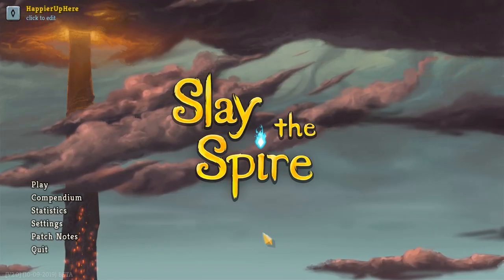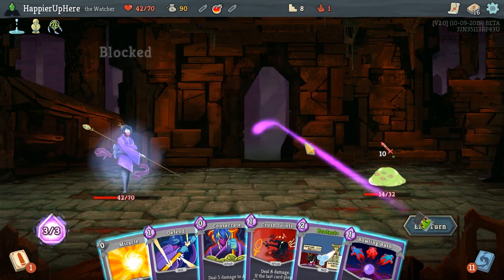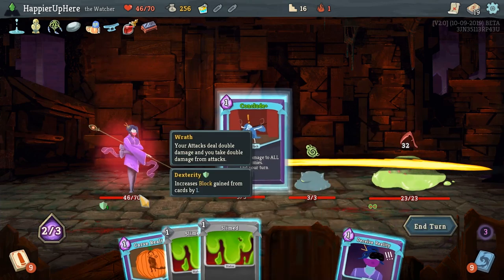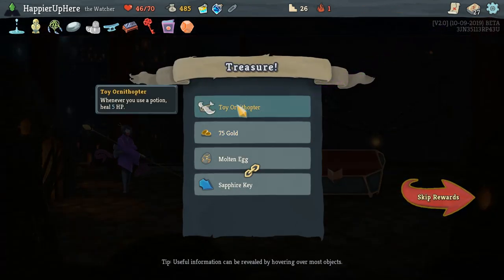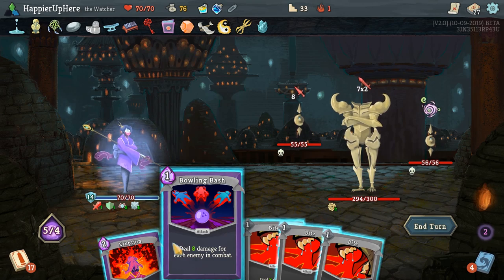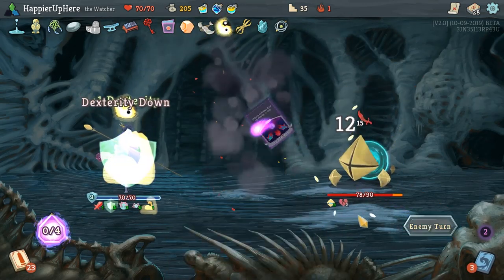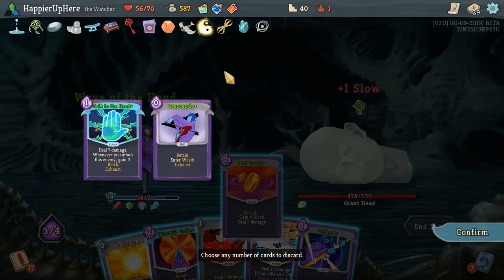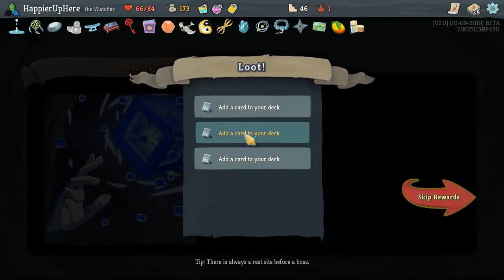Slay the Spire BETA - Watcher (feat. Nilry's Codex)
Hi All!

I'm currently on a short vacation, so daily content will resume when I'm back, on October 14th. Meanwhile I thought I'll show off the new Beta Character "The Watcher".

I got Nilry's Codex, which gave me a new card option at the beginning of each turn. This was nice as it basically allowed me to view every new card for the character. Unfortunately, this deck was built around Plated Armor (through Wish), which did not stand a chance against the Heart.

Slay the Spire is a game created and developed by Mega Crit Games. An Early Access version was released on November 15, 2017, and was updated almost weekly until the full release on January 23, 2019.

This Early Access game is not complete and may or may not change further.